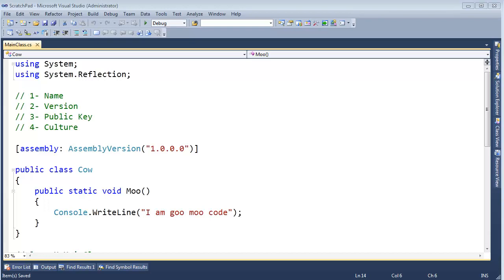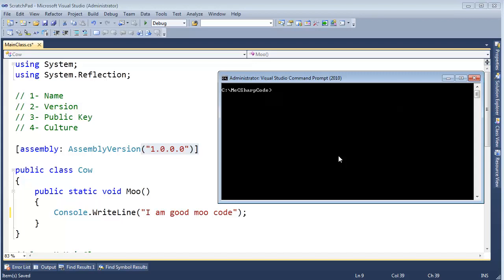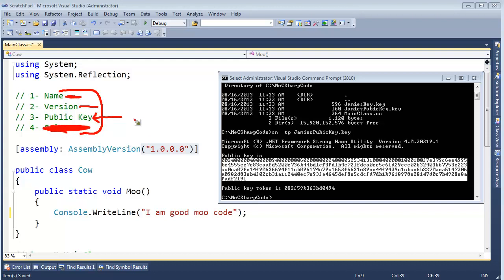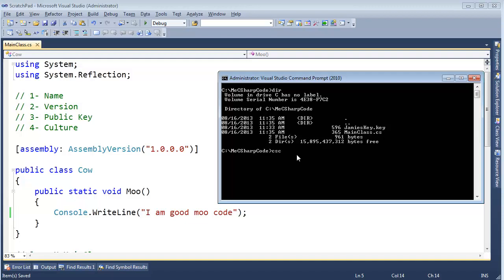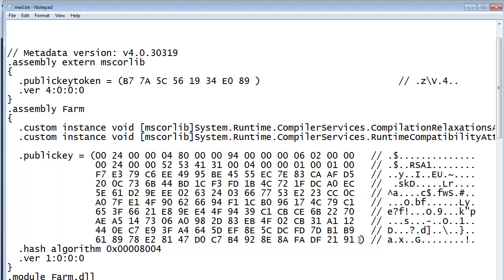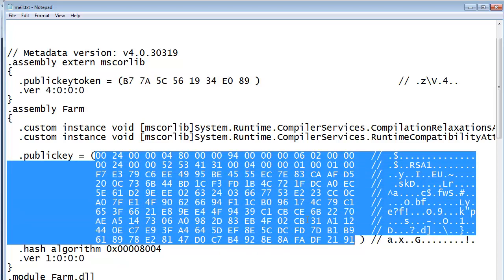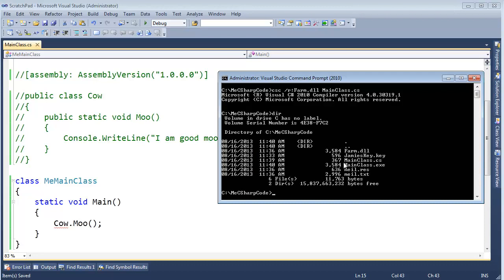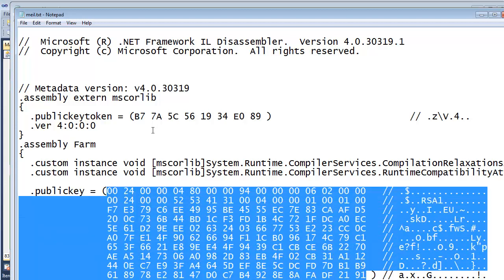.NET PublicKeyToken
Signing an assembly with a key file and viewing how the public key is stored in the assembly whereas the publickeytoken is only stored in an assembly for each external assembly.